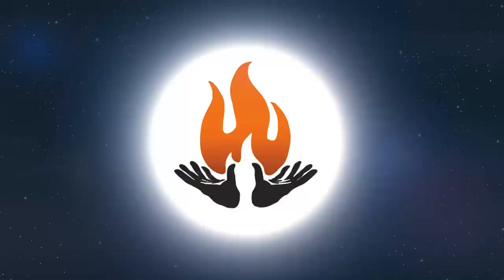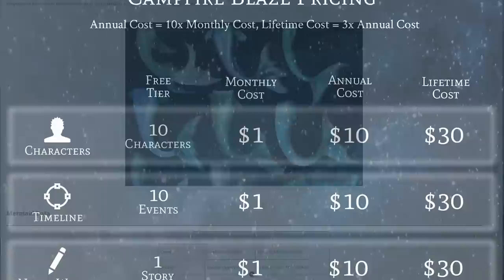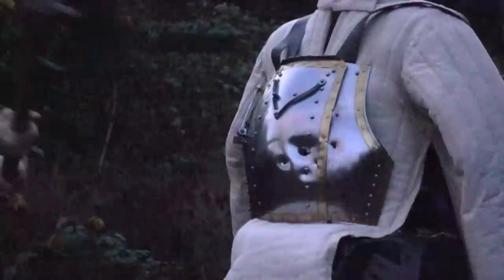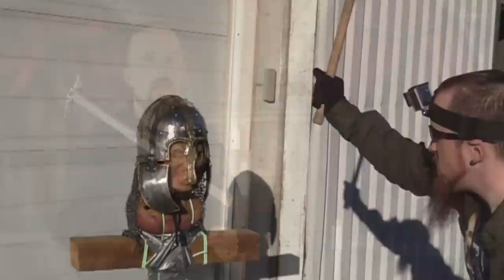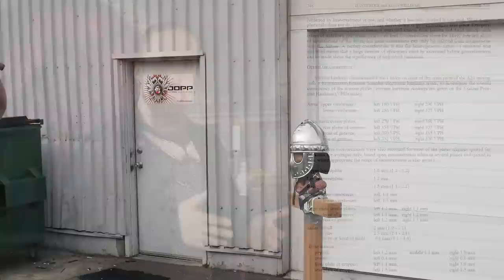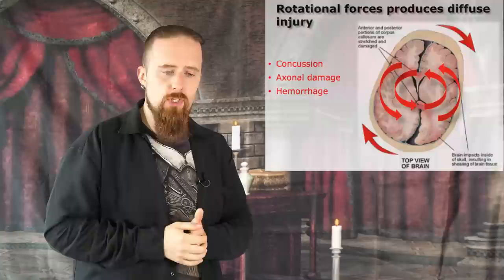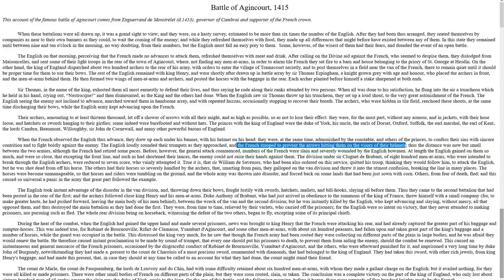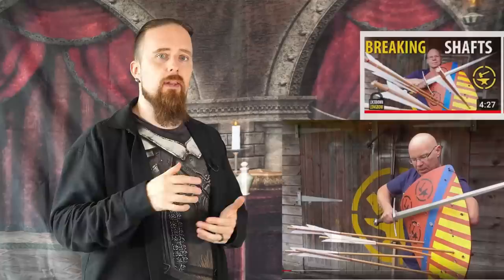Why Armor Did Not Make Knights (Fully) Invulnerable...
Check out Campfire Blaze, a toolset for writers and gamemasters to keep their creative work organized (sponsored link):

A common question that people ask when seeing the effectiveness of armor in tests is "how did anyone even die in battles?". Which is perfectly understandable, so let's dig into some ways in which knights in a full suit of armor might meet their demise.

*** Sources ***

*** Music ***